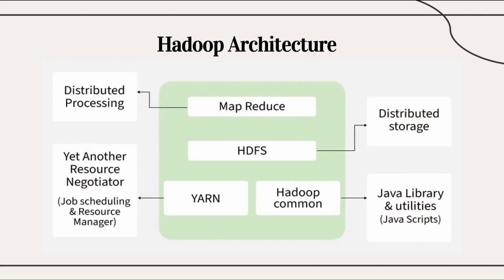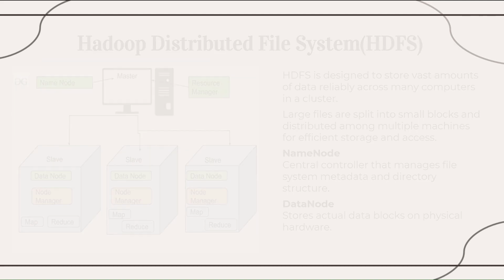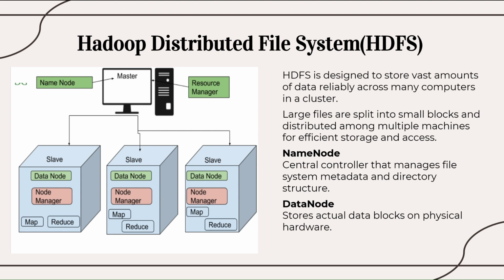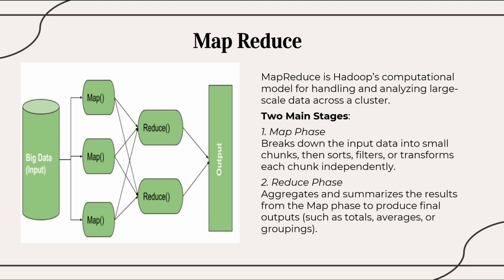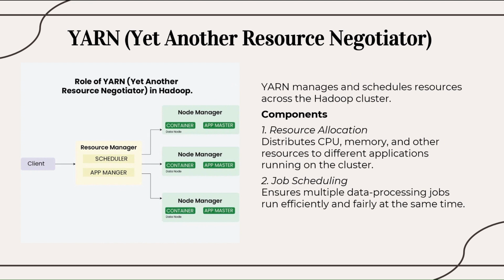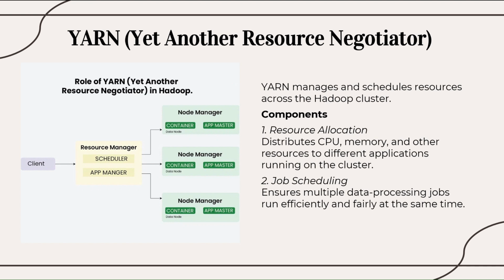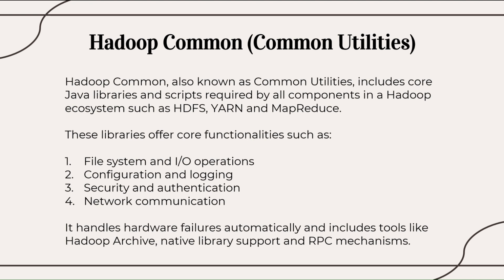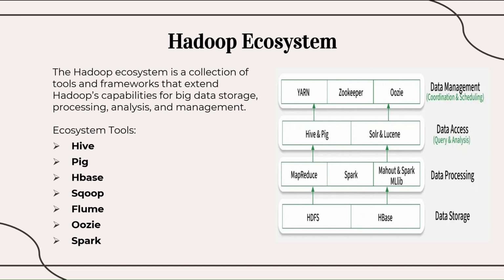Hadoop Explained | Full Guide to Architecture, Components, and Ecosystem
This video provides a comprehensive explanation of Hadoop, covering its architecture, components, and ecosystem. You’ll learn how Hadoop handles big data storage and processing, how key modules like HDFS, MapReduce, and YARN work, and how related tools (Hive, Pig, HBase, and more) support real-world analytics.
Suitable for students, professionals, and anyone interested in understanding the fundamentals and advantages of Hadoop for large-scale data processing.

Overview and history

Key components: HDFS, MapReduce, YARN

Hadoop ecosystem tools

Industry applications